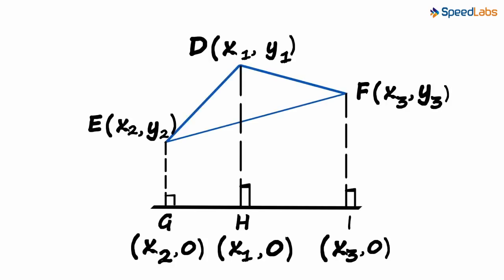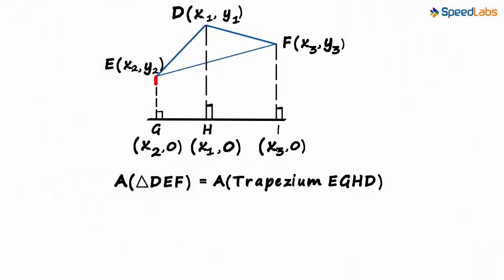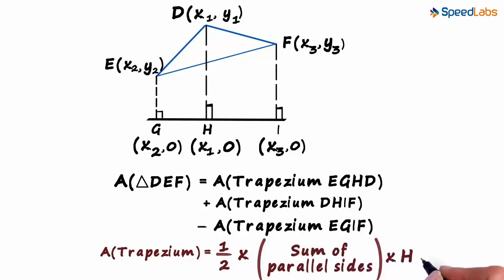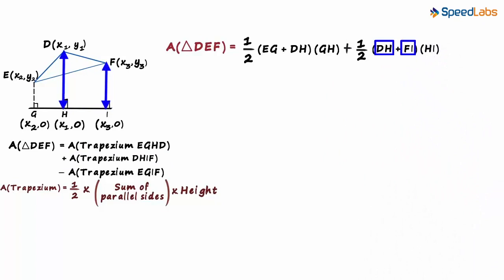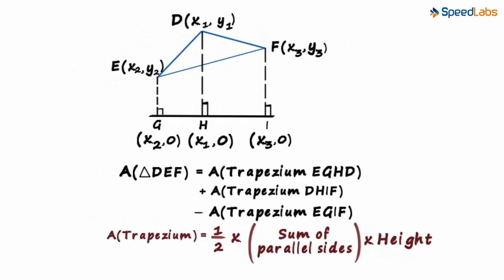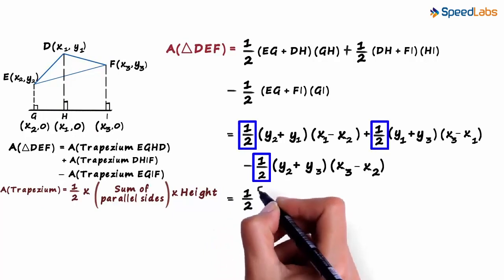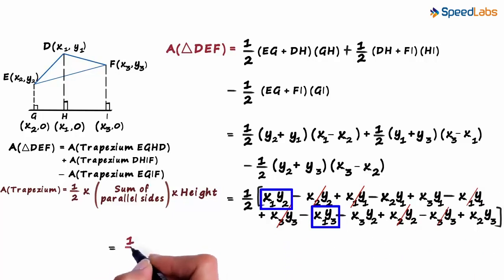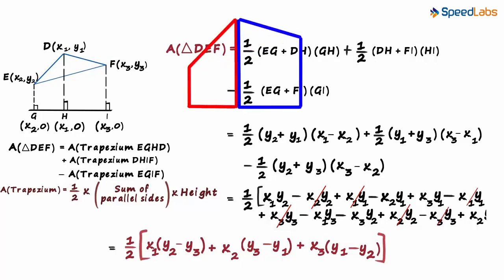Class-10-Maths-Ch-7-Co-Ordinate Geometry-Topic- Area of a Triangle given the Coordinates ......